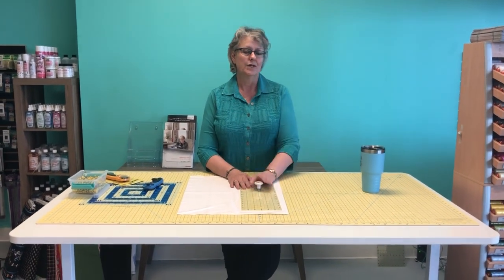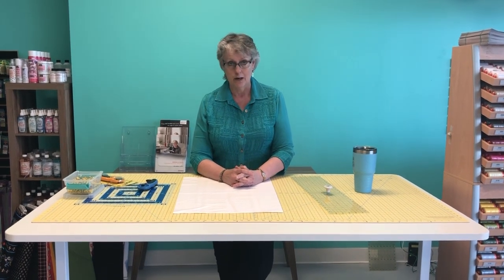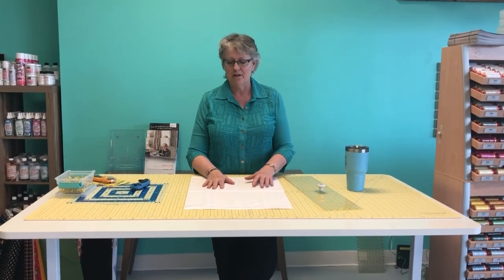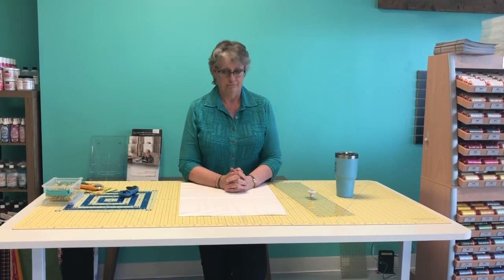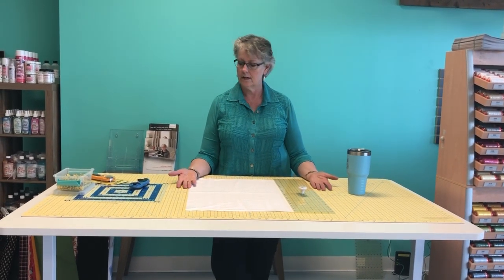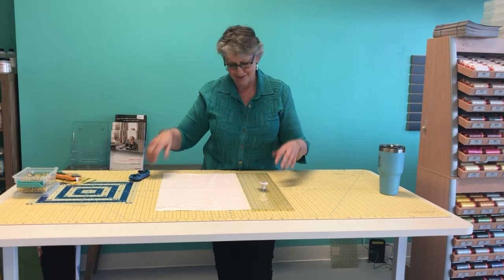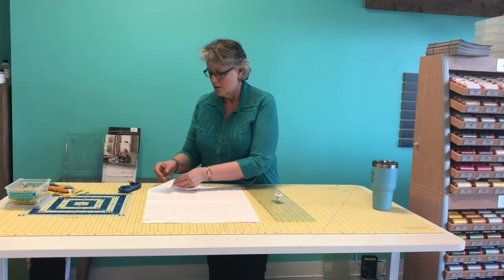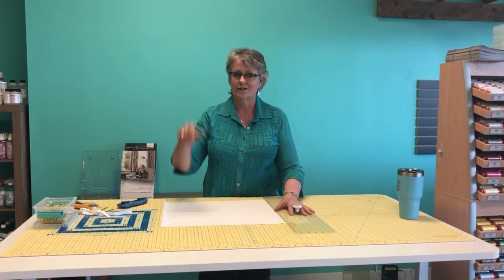Quilting 101: Fabrics and Cutting Station Set Up!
Let’s talk about fabric quality, to wash or not to wash, how to set up your cutting area for comfort, and how to calibrate your cutting mat vs your ruler!  We will start cutting out our fabric in the next video!